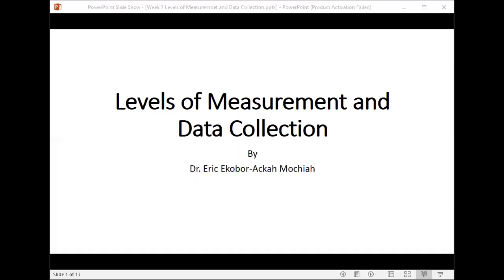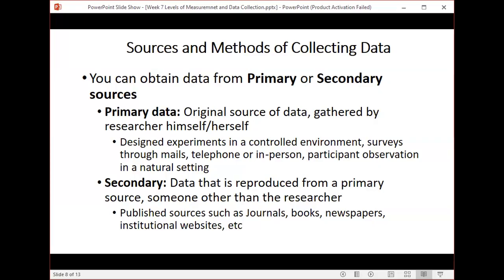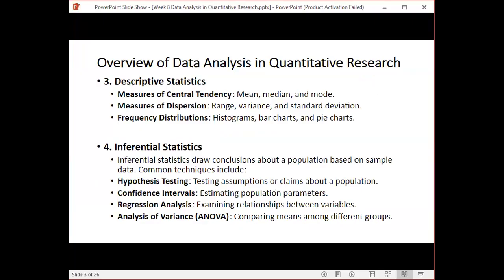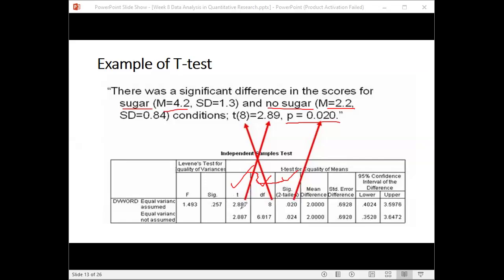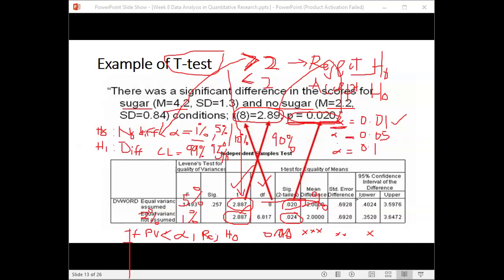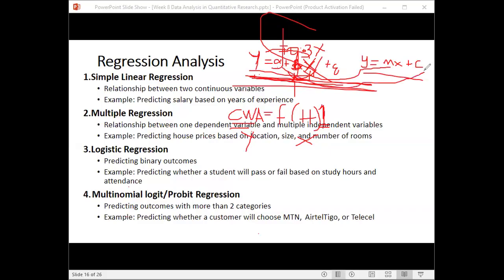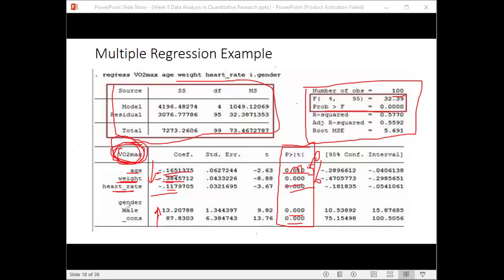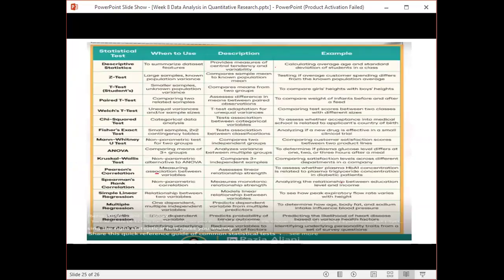Wk4 08 03 26 Research Methods for Economist Dr Eric Mochia